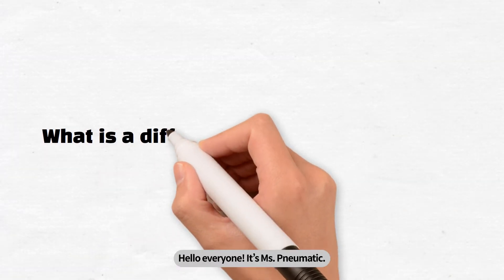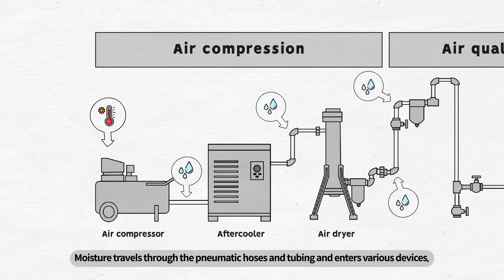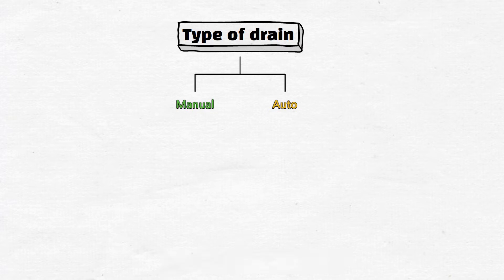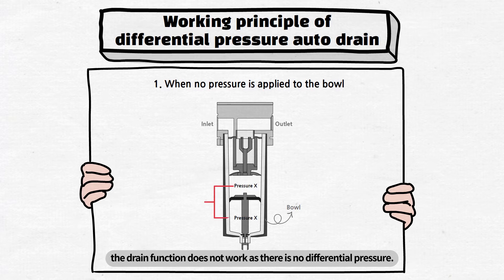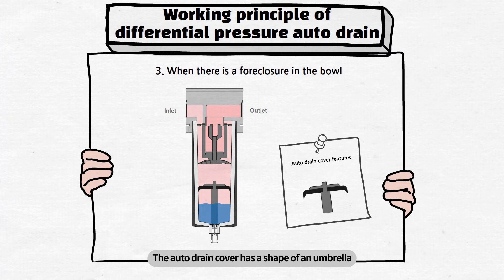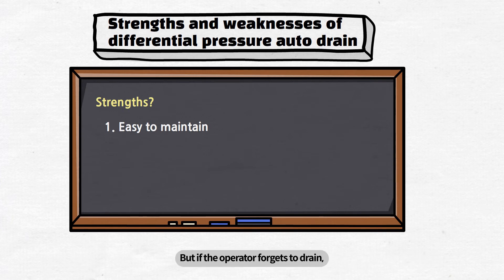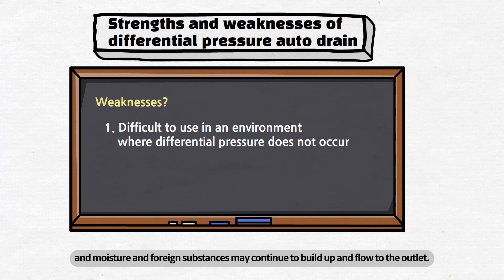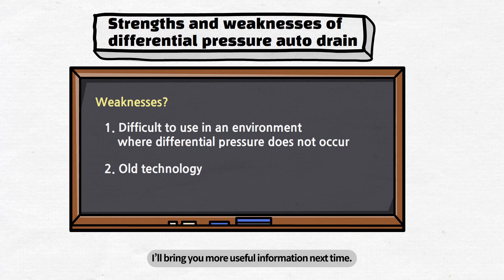How it Diffenetial pressure auto drain works?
Today's topic is 'Differential Pressure Auto Drain'.
How do I dispose of the moisture and foreign substances filtered out by the air filter?
It has to be discharged to the outside through a 'drain'.

In this video, let's learn about the internal structure and operation of the differential pressure auto drain, its advantages and disadvantages, and precautions when using it! 😉

🎥 This video was filmed with the support of KCC Precision Co., Ltd.

🕒Timeline🕒
00:00 Greetings
00:33 What is a drain? (Why use a drain?)
02:24 Type of drain
03:27 Internal structure of differential pressure auto drain
03:52 Working principle of differential pressure auto drain (1. When no pressure is applied to the bowl)
04:25 Working principle of differential pressure auto drain (2. When pressure is applied to the bowl)
05:28 Working principle of differential pressure auto drain (3. When differential pressure occurs in the bowl)
08:58 Closing remarks

differential pressure auto drain
auto drain
manual drain
drain principle
drain structure
drain type
air filter
pneumatic system